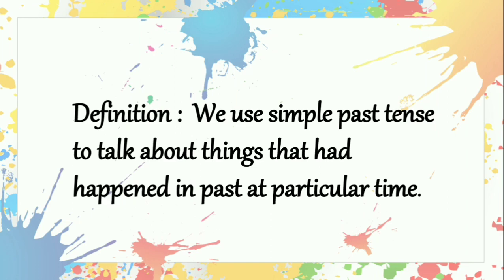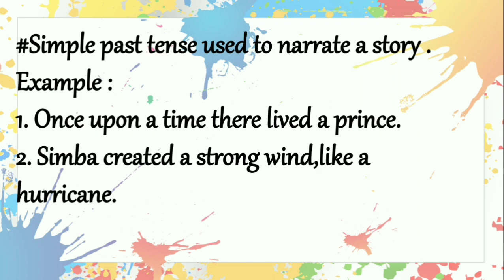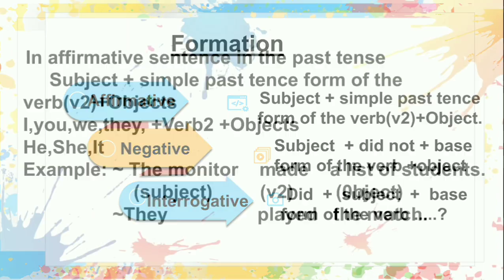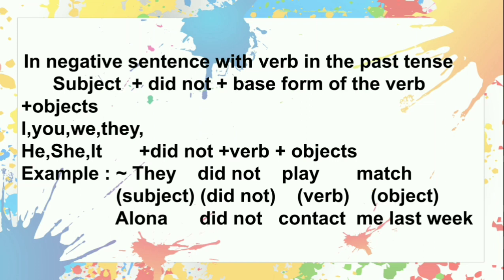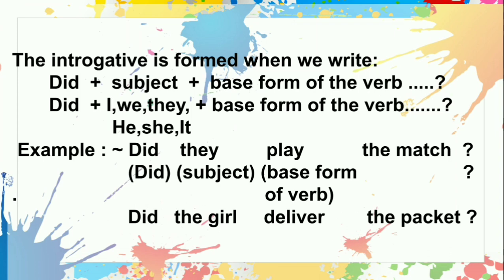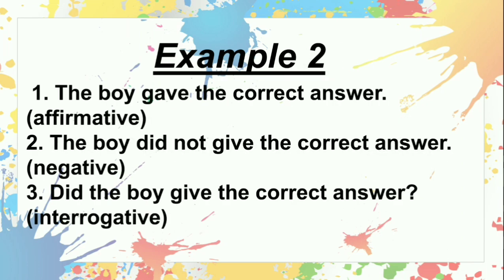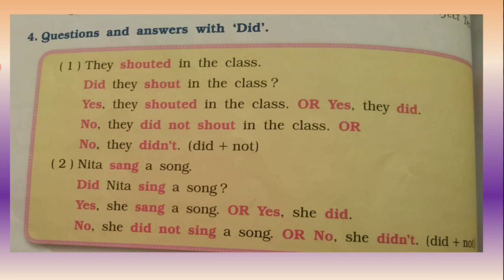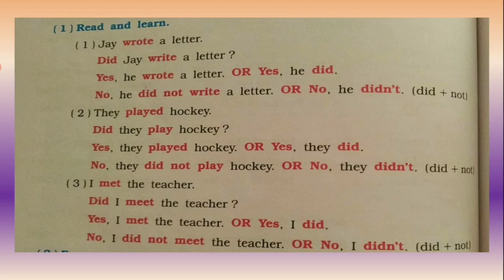Class 4 English Text Simple Past Tense Affirmative Negative Interrogative Unit 8 Wb Grammar pg100